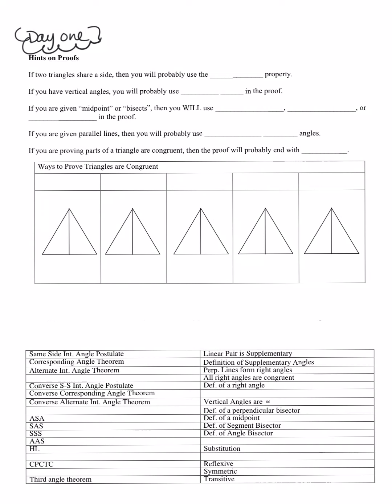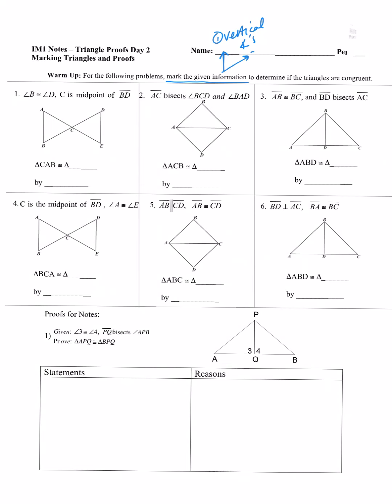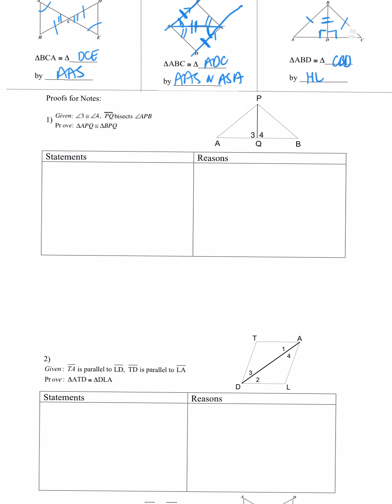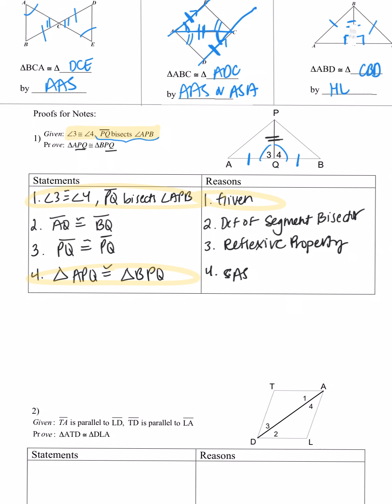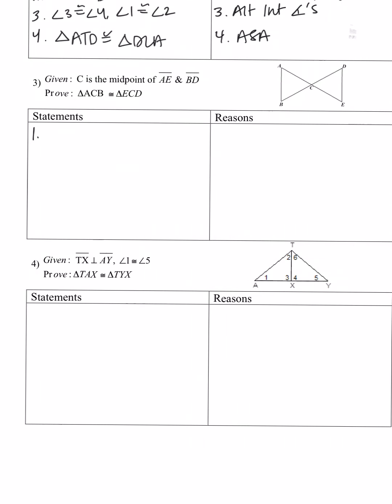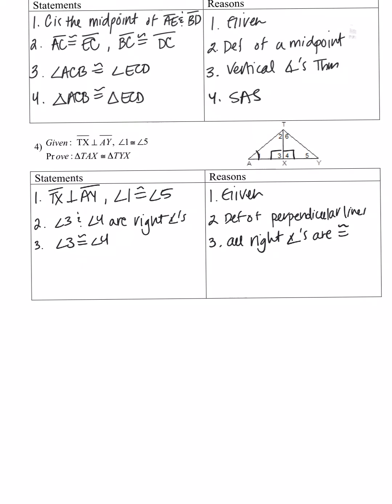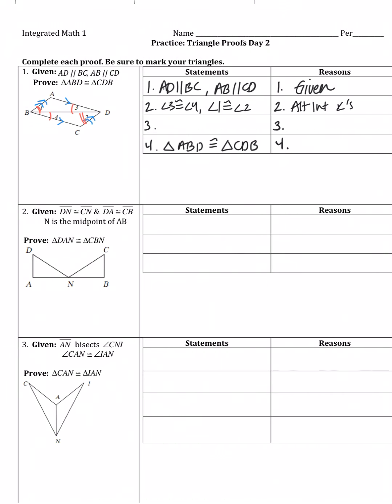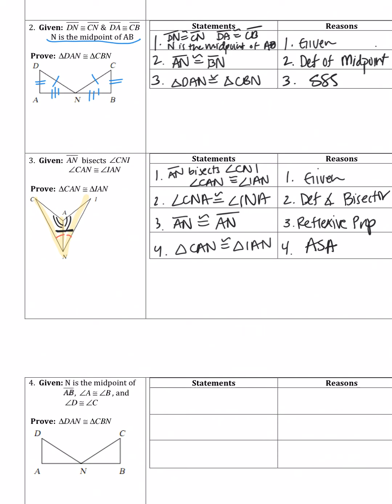Proofs DAY 2.mp4